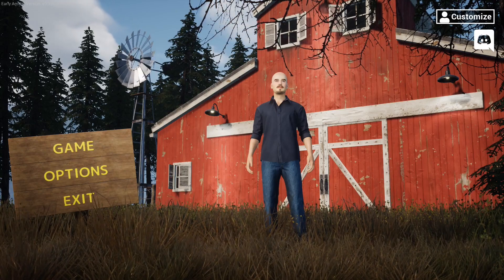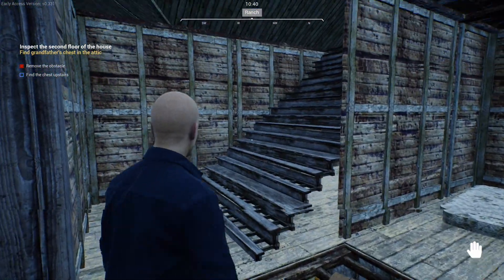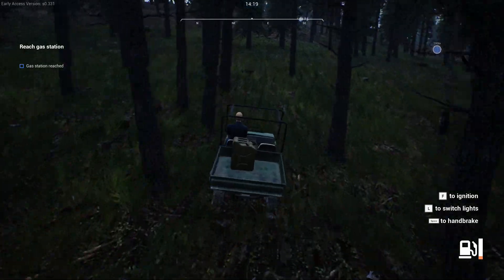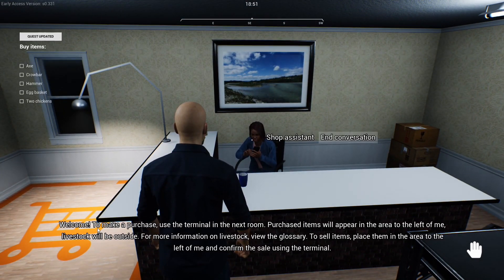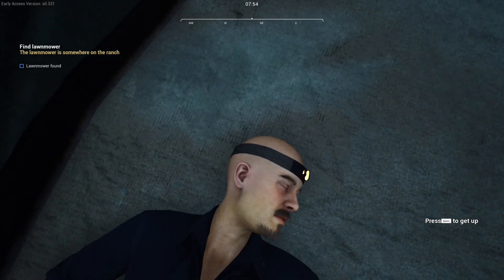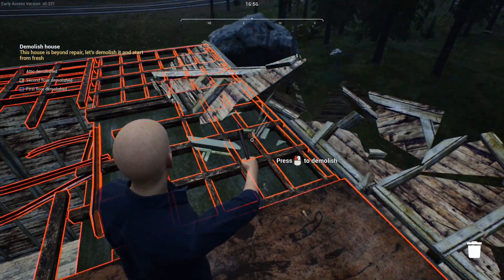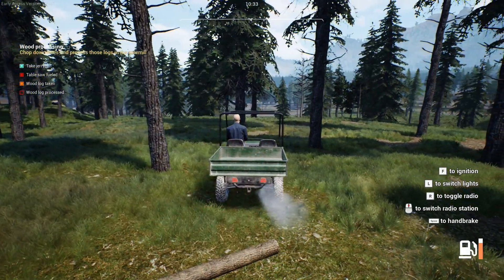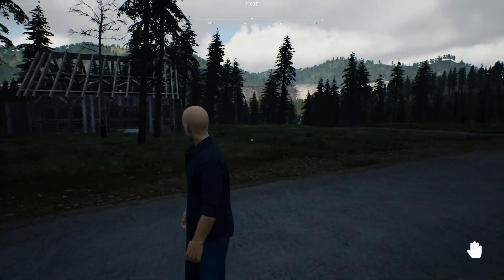I start my life to become the best rancher ever in Ranch Sim - First Time Playing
What's up y'all? It's me Tim and welcome to Ranch Sim!

Life on the ranch is slow paced but hard work. From feeding the chickens to tearing down my entire house in one day and rebuilding it with lumber harvested from my land. It's not for everyone but it's just about the right place for me to be!

TITLE: Ranch Simulator - The Realistic Multiplayer Agriculture Management Sandbox; Farm, Harvest, Hunt & Build
GENRE: Simulation, Early Access
DEVELOPER: Toxic Dog
PUBLISHER: Excalibur Games
FRANCHISE: Excalibur Games
RELEASE DATE: Mar 4, 2021
EARLY ACCESS RELEASE DATE: Mar 4, 2021